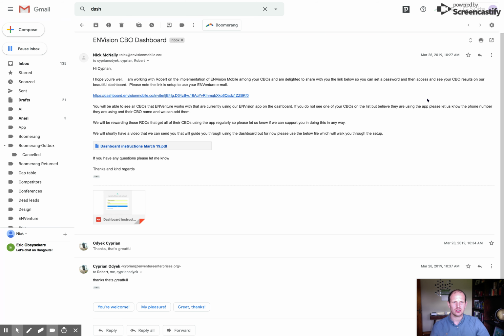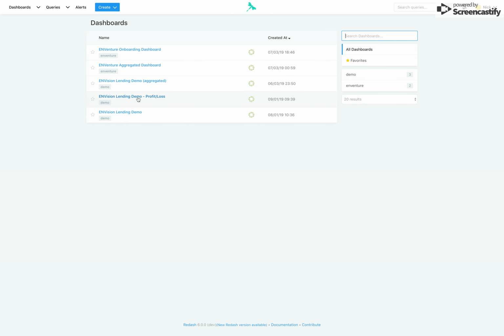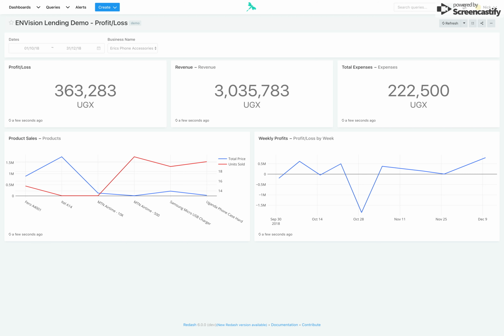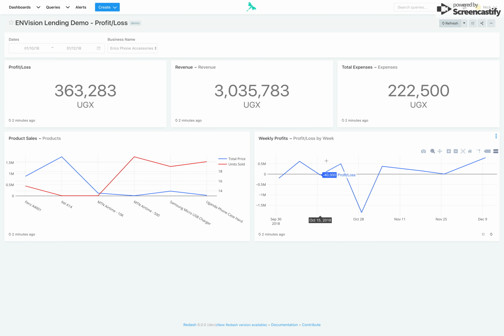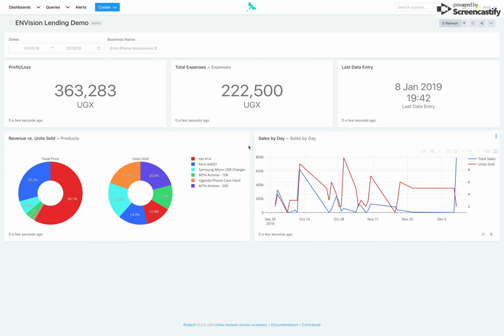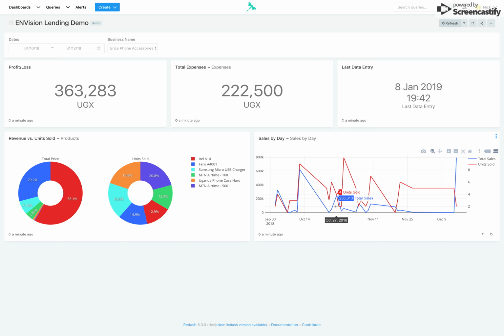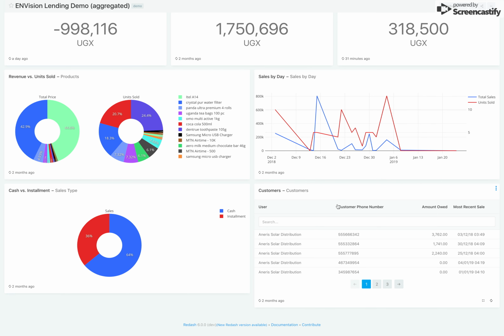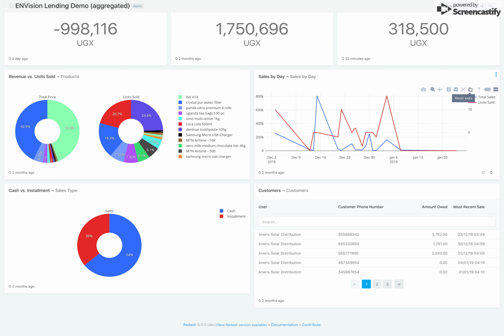ENVision Mobile Dashboard Webinar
This video is a walkthrough of our dashboard analytics solution that takes the data from our app users an organisation works with and displays it in a beautiful, easy to understand way. We provide examples of how this dashboard can be used to provide insights to you and the micro-businesses you work with.